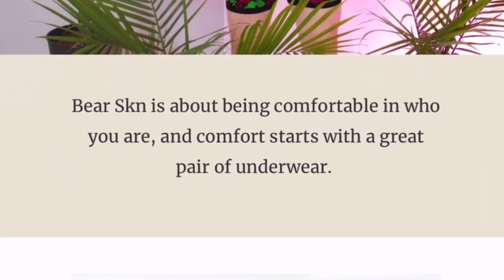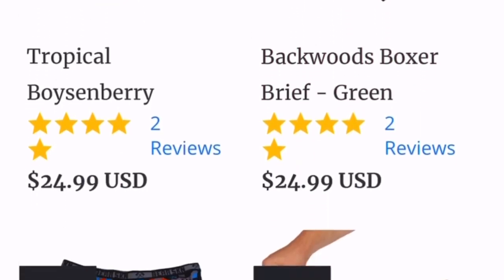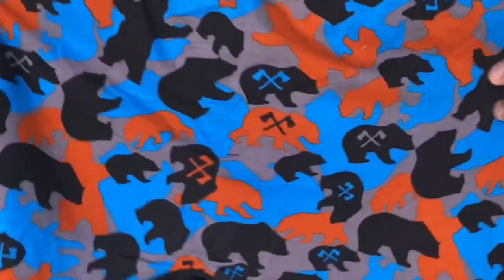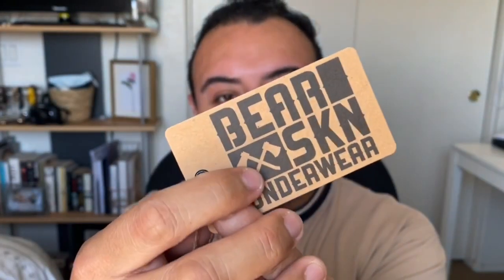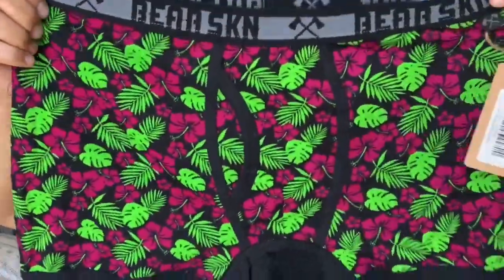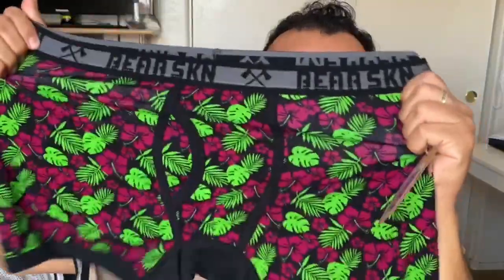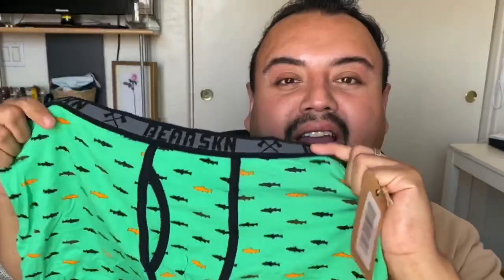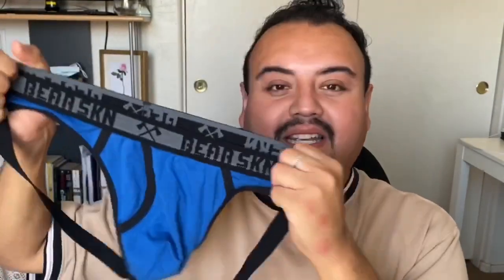UNDERWEAR FOR CHUBBY GUYS | BearSkn Underwear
In today’s video I’m showing you the latest in underwear with BearSkn Underwear. Say hello to their new spring collections. If you are a man of size looking for the best fitted most comfortable underwear in the market then here is it!